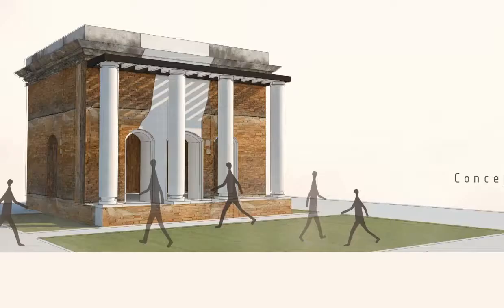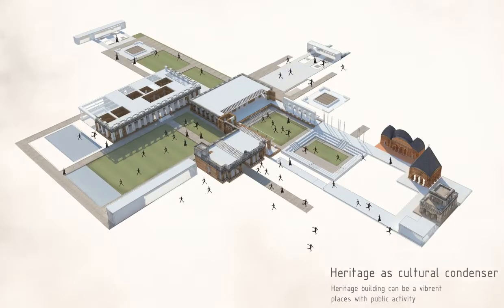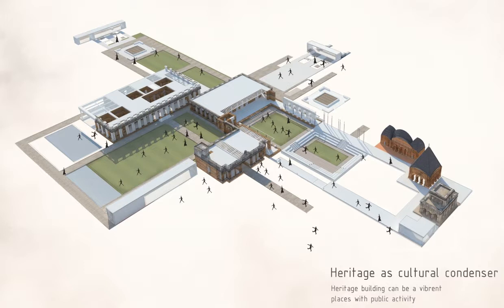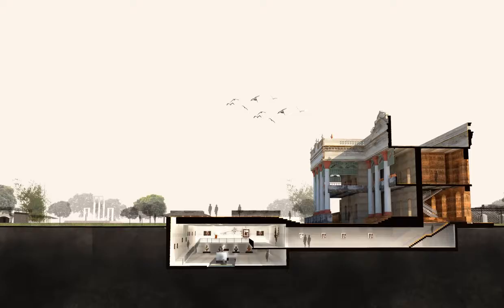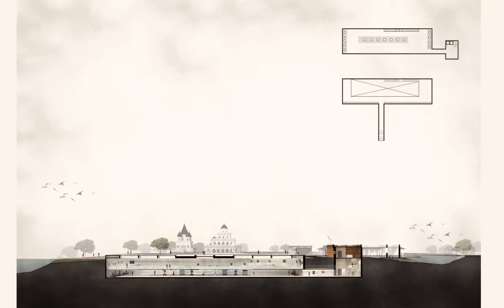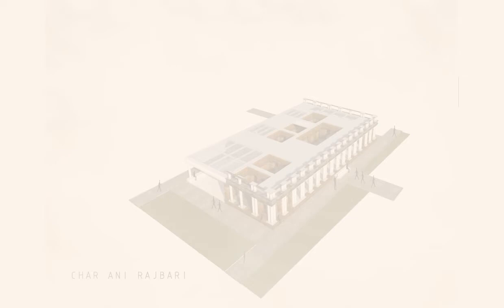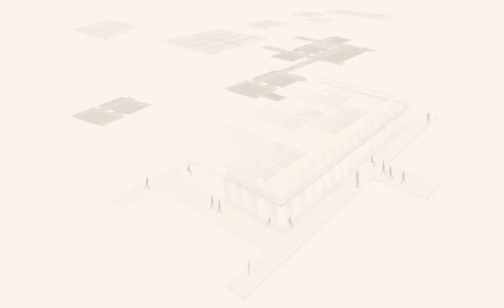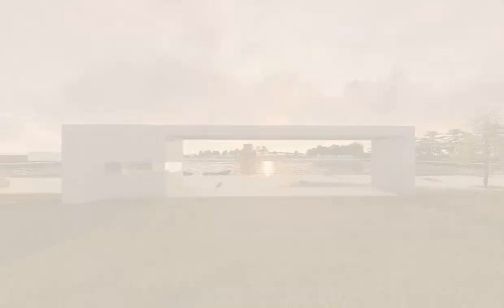Reconsidering the paradigm : puthia temple complex,Heritage as cultural condenser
Reconsidering the paradigm :
puthia temple complex,Heritage as cultural condenser by Shimanto Goswami